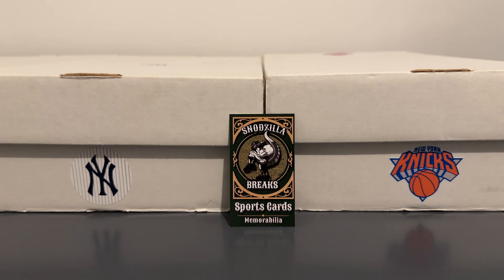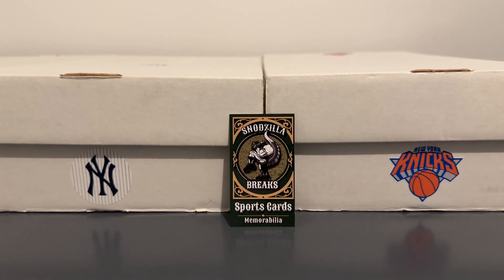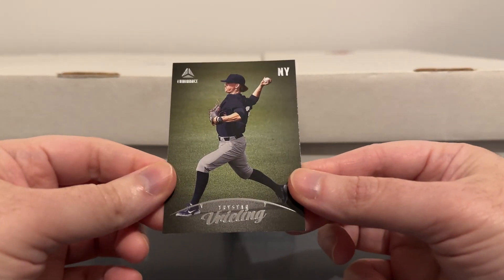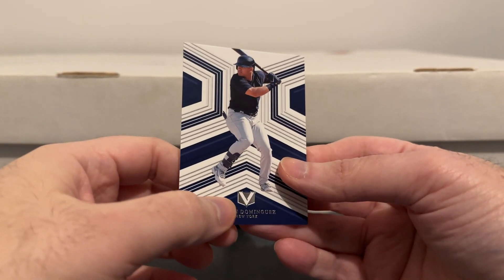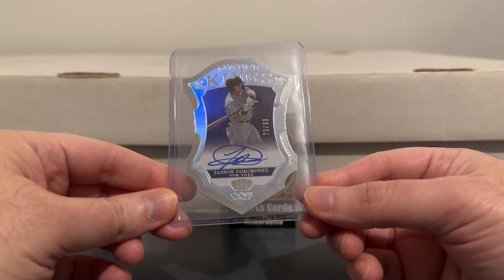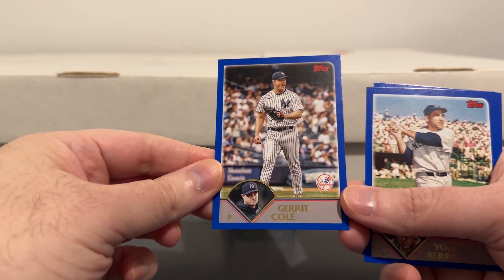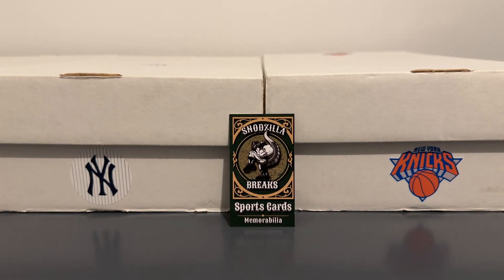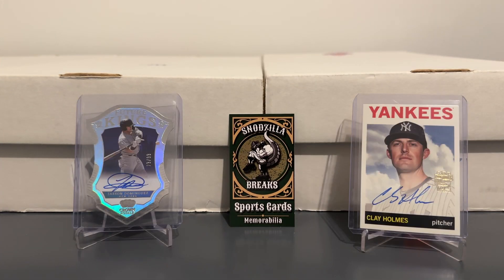Yankees Group Break Stuff